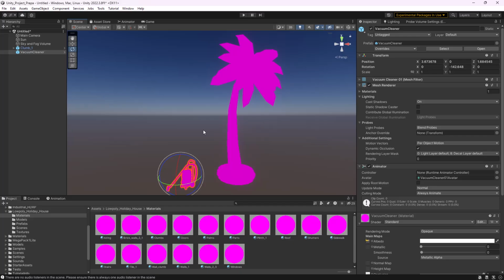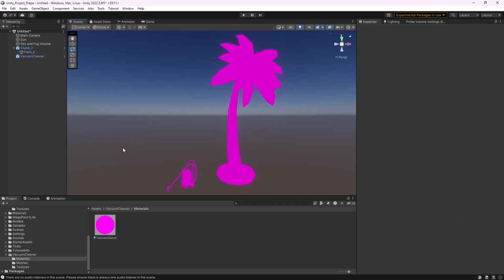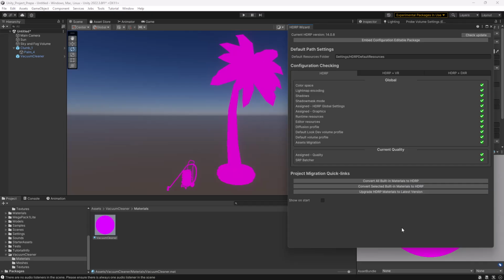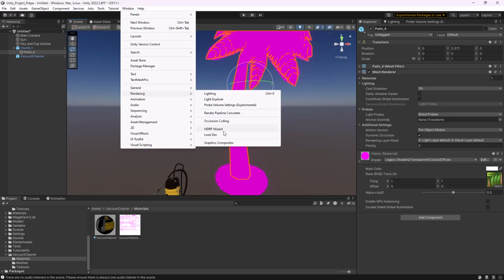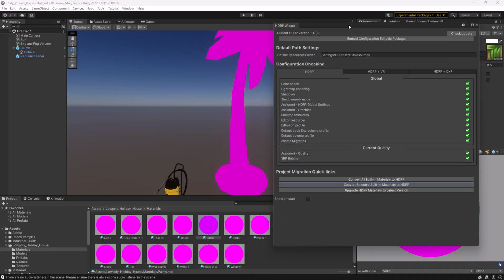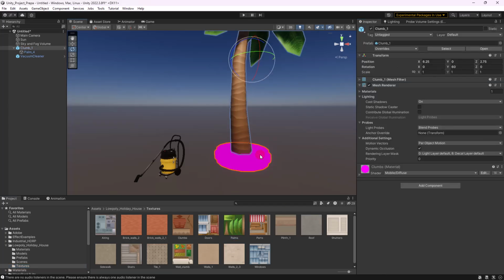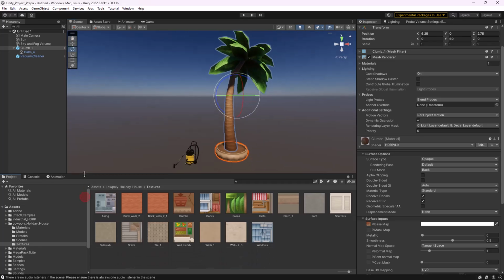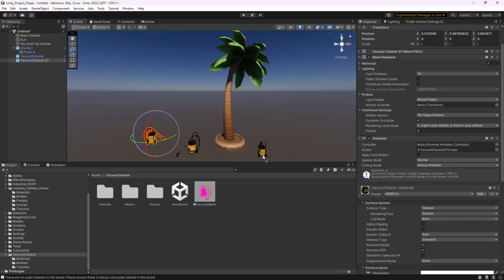How to fix the pink shaders in Unity HDRP (v. 2022)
Created by Jacques Fréty (NYP/SDM Singapore) - Nov 2023